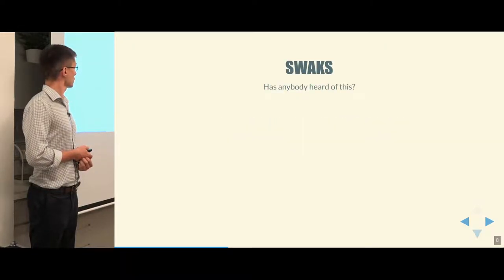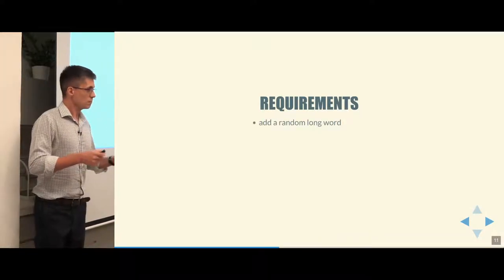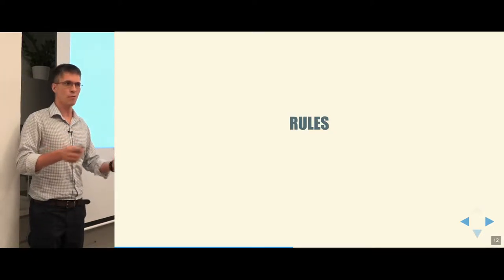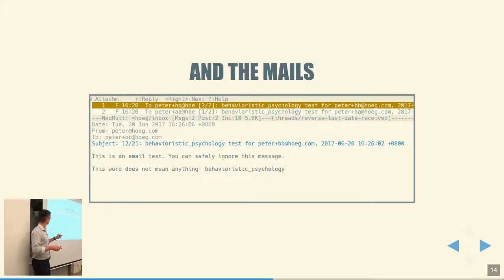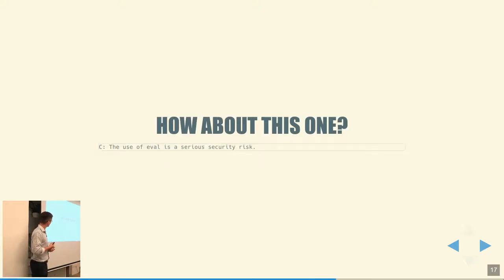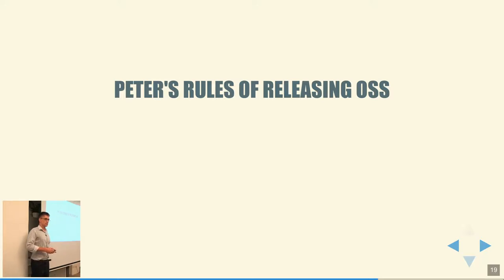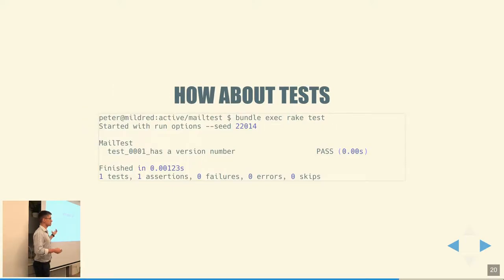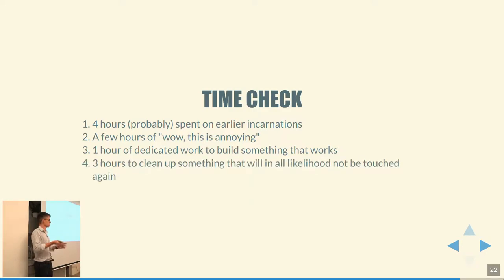Publishing your first gem - Singapore Ruby Group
Speaker: Peter Hoeg